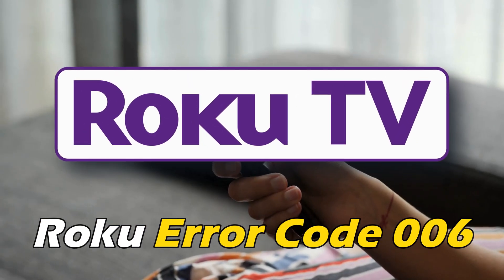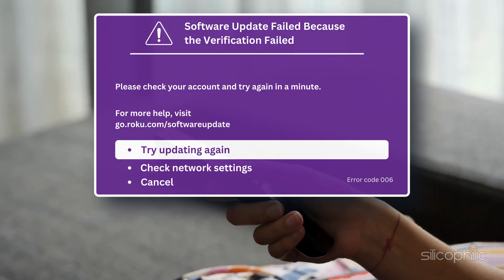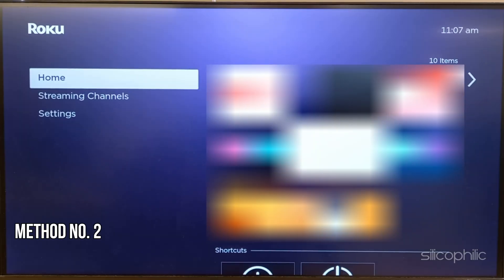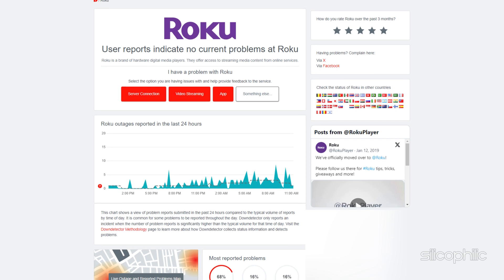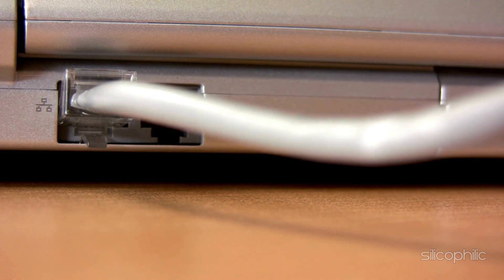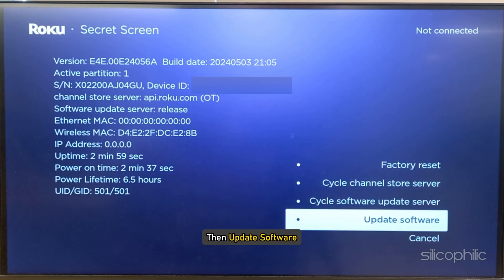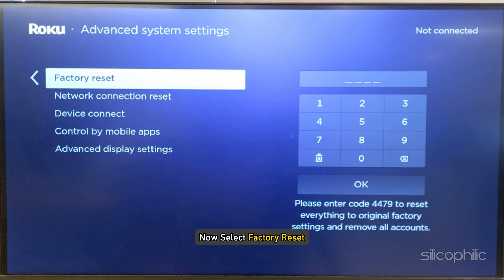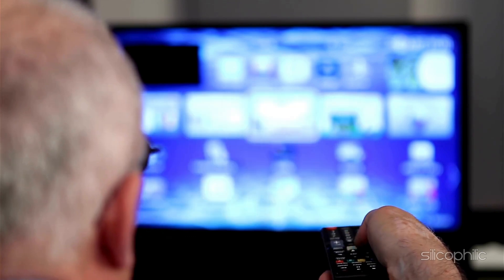Fix Roku Error Code 006: Step-by-Step Troubleshooting Guide!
Roku Error Code 006 typically indicates a problem with software updates on your Roku device. Here are some steps to fix it:

Roku is a popular brand of digital media players that provides access to a wide range of streaming services and channels on your TV. Here are some details about Roku:

History and Overview:
Founded: Roku, Inc. was founded in 2002 by Anthony Wood.
Headquarters: Los Gatos, California, USA.
First Product: The first Roku player, developed in collaboration with Netflix, was launched in 2008.
Product Lineup:
Roku offers a variety of devices, including:

Roku Express:

Affordable entry-level streaming device.
Provides 1080p HD streaming.
Roku Streaming Stick:

Compact design similar to a USB stick.
Offers 1080p HD and 4K HDR streaming options.
Roku Premiere:

Offers 4K and HDR streaming capabilities.
Slightly larger than the Express but still compact.
Roku Ultra:

High-end model with 4K HDR streaming.
Features include a remote with voice search, headphone jack for private listening, and additional ports like Ethernet and USB.
Roku TV:

Smart TVs with built-in Roku functionality.
Manufactured by various brands (e.g., TCL, Hisense, Sharp).
Key Features:
Streaming Channels: Access to thousands of streaming channels including Netflix, Hulu, Amazon Prime Video, Disney+, HBO Max, YouTube, and more.
Roku Channel: Roku’s own free, ad-supported streaming service offering movies, TV shows, live news, and sports.
Voice Search and Control: Compatible with voice assistants like Alexa, Google Assistant, and Apple HomeKit/Siri. Some Roku remotes include a built-in microphone for voice search.
Private Listening: Available via the Roku mobile app or through the headphone jack on select remote models.
Cross-Platform Search: Allows users to search across multiple streaming services to find where content is available and compare prices.
Screen Mirroring and Casting: Supports casting content from mobile devices and computers using Miracast or AirPlay.
Automatic Software Updates: Ensures the device stays up-to-date with the latest features and security patches.
Setting Up Roku:
Connect to TV: Plug the Roku device into an HDMI port on your TV.
Power On: Use the included power adapter or connect to a USB port on your TV.
Setup Network: Connect to your home Wi-Fi network.
Create or Sign in to Roku Account: Link the device to your Roku account to access channels and manage subscriptions.
Add Channels: Browse and add your favorite streaming channels from the Roku Channel Store.
Troubleshooting Common Issues:
Network Connectivity: Ensure your Roku is connected to your Wi-Fi network and check for internet access.
Remote Issues: Replace batteries, ensure line-of-sight for IR remotes, or re-pair Bluetooth remotes.
Software Updates: Regularly check for and install software updates to maintain performance and compatibility.
Restarting Device: A simple restart can often resolve minor glitches.
Roku continues to innovate and expand its product offerings, maintaining a strong presence in the competitive streaming market.

Timestamps:
00:00 Intro
00:15 Method 1
01:01 Method 2
01:22 Method 3
01:42 Method 4
02:15 Method 5
02:52 Method 6